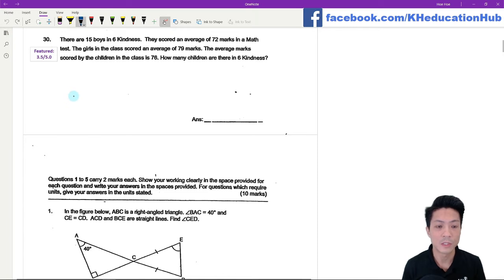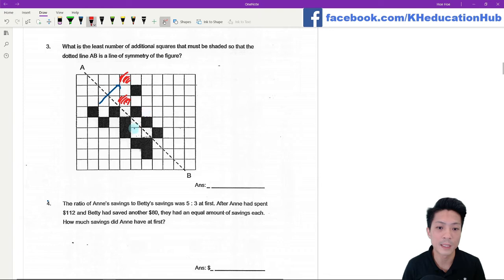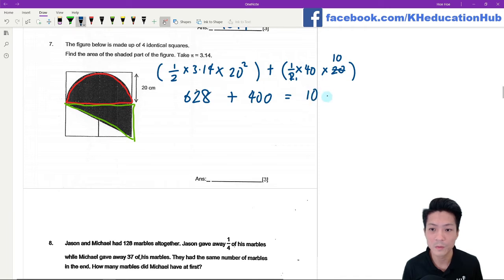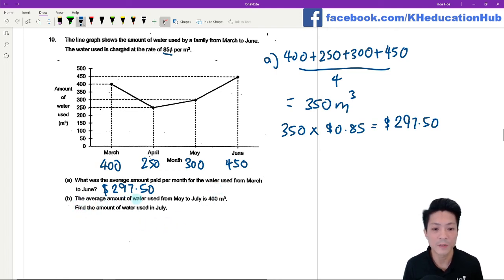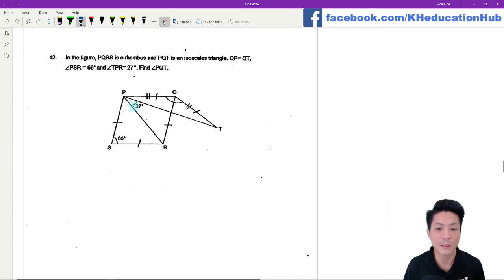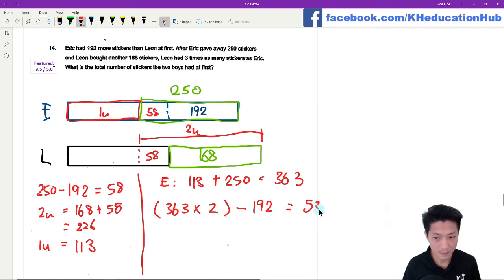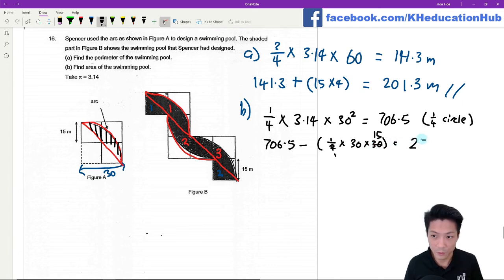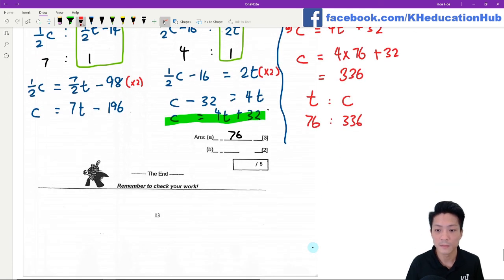KH Education Online Lesson #20032020 (PSLE Math SA1 Paper 2, 2019 Maha Bodhi)